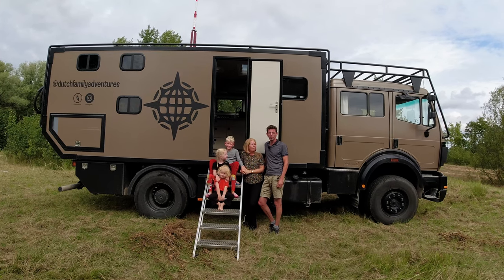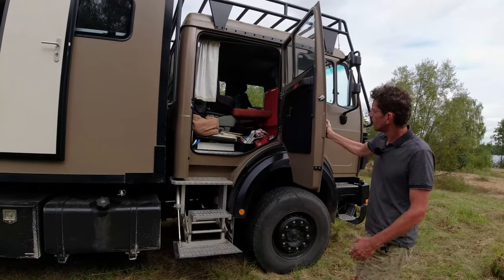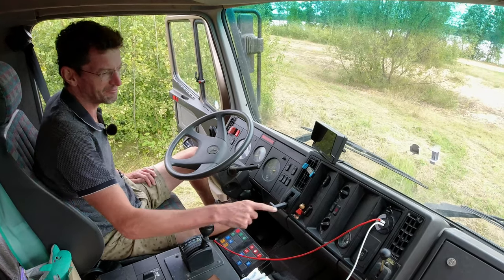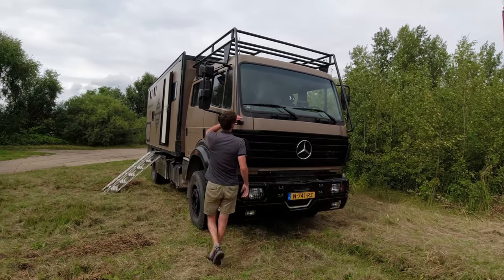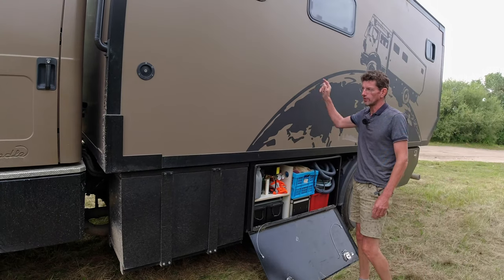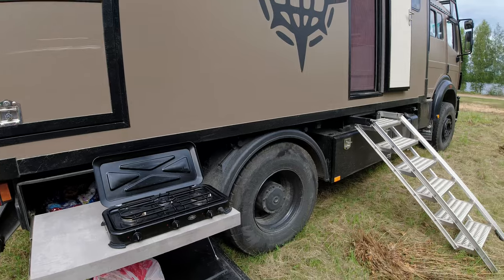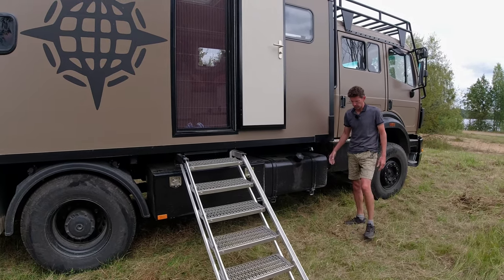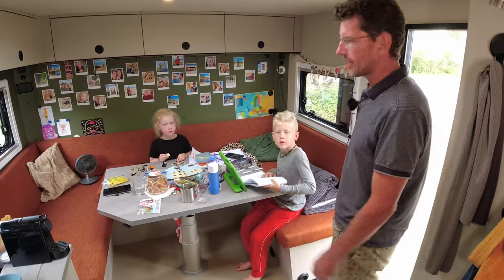Family of Five Traveling in a Camper Truck